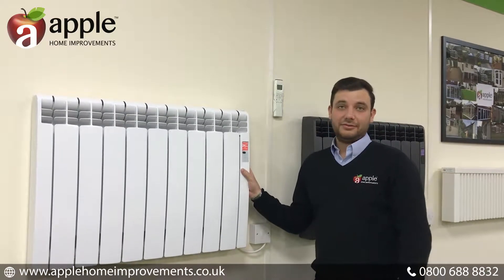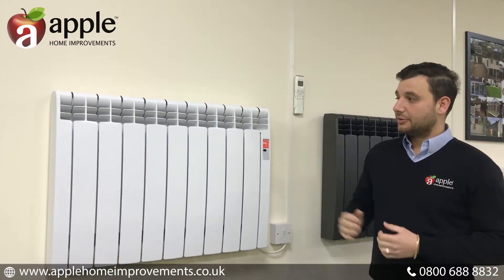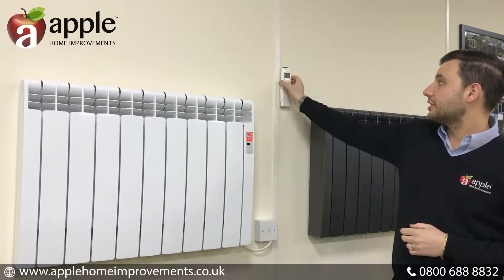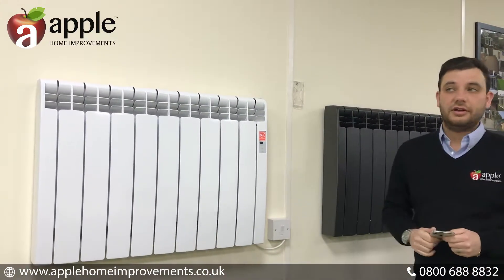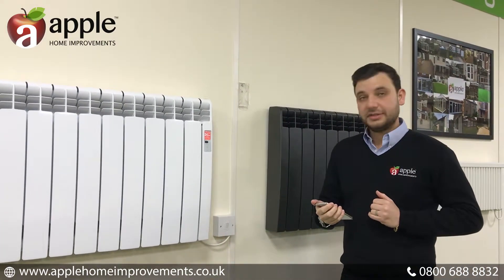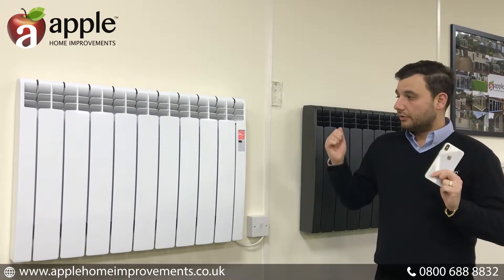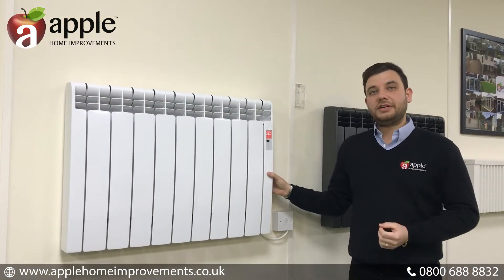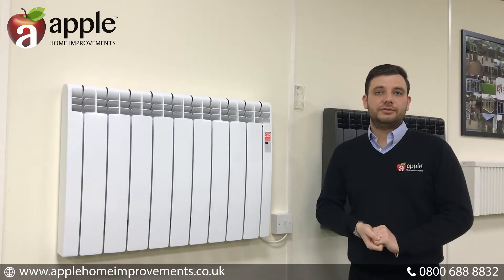Apple Home Improvements Heaters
Control your electric heating systems with Apple Home Improvements efficient electric heating methods. Also check our wide range of modern electric heating solutions that come along with smart thermostat for ease of managing heating systems, avail interest-free credit on these smart heating solutions.